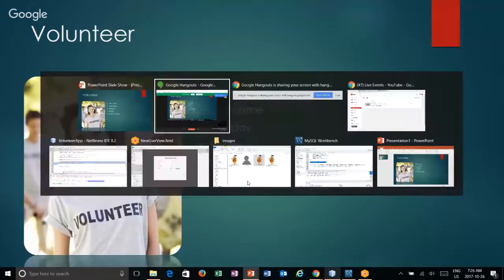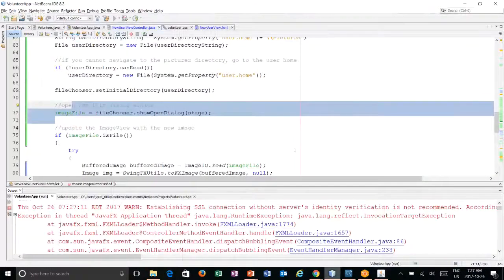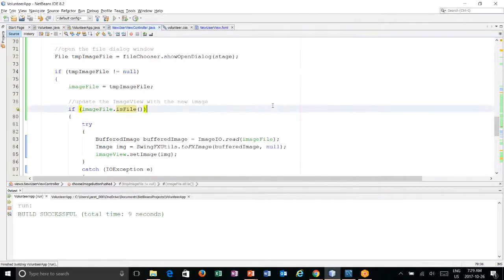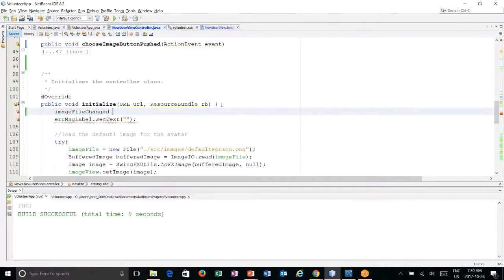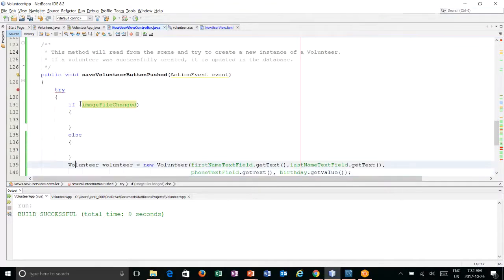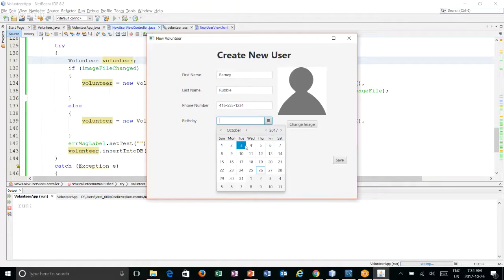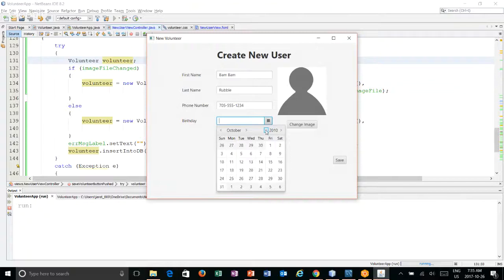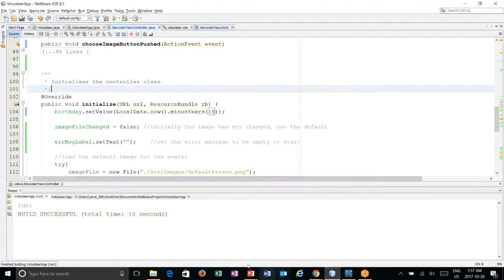Volunteer App - new volunteer with custom image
This video is part of a video series on creating a desktop app to store volunteers using Java.  This video will show how to use a custom image when creating a new user.